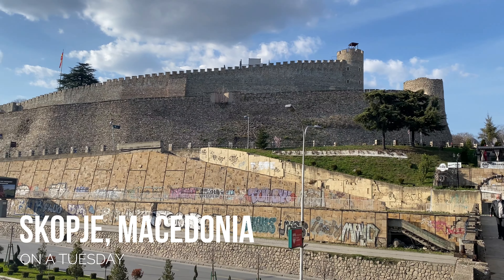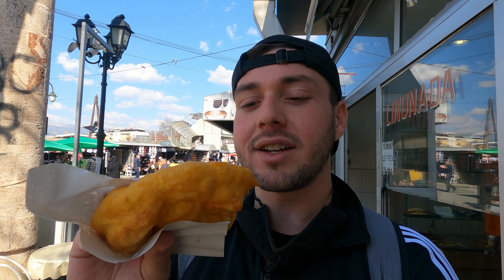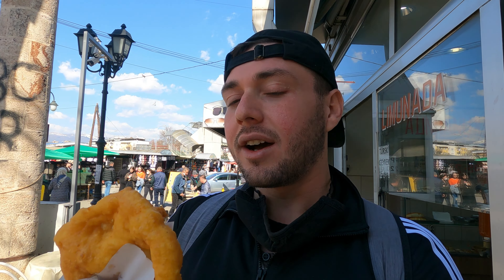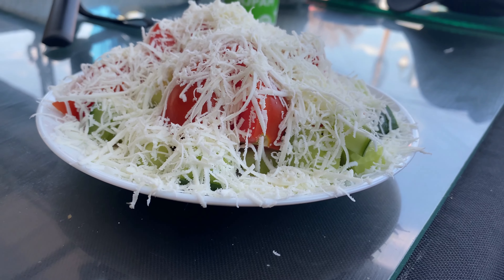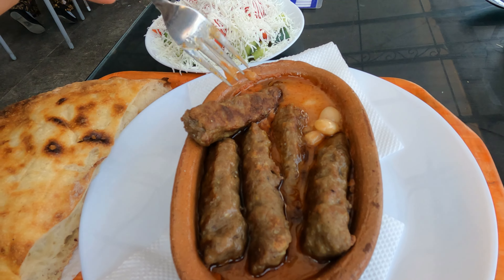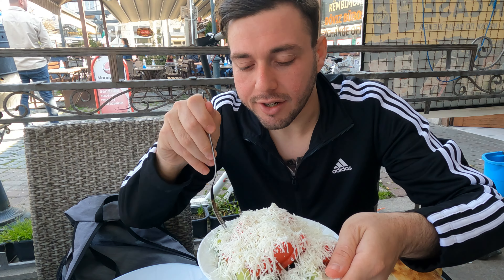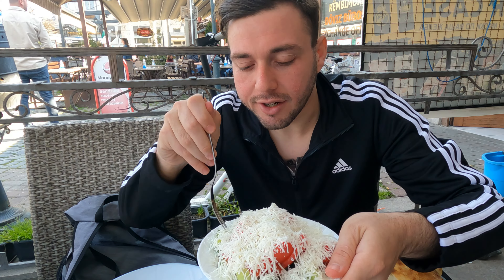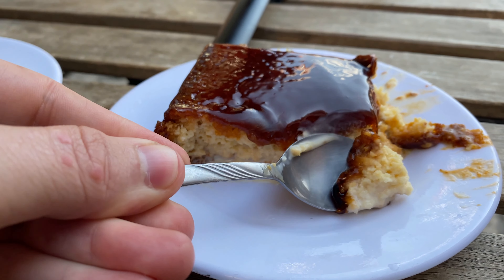DELICIOUS BALKAN EATS in SKOPJE, MACEDONIA | Local Food Tour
Macedonian food is as diverse as its people, so I take to the streets of skopje in search of delicious local delicacies, flame grilled meats and tasty desserts.

Traveling the world is always an adventure. Eat, Taste and Explore. Come along.